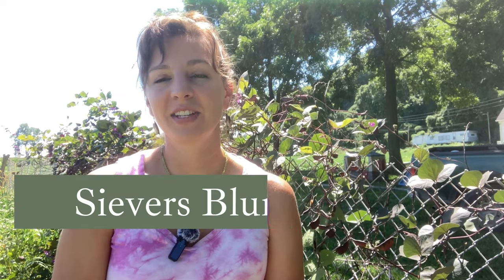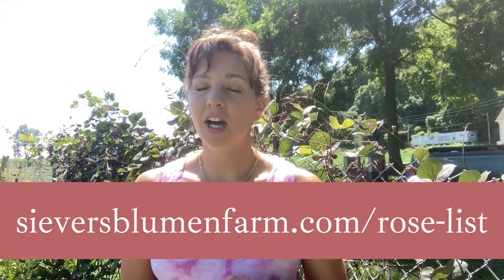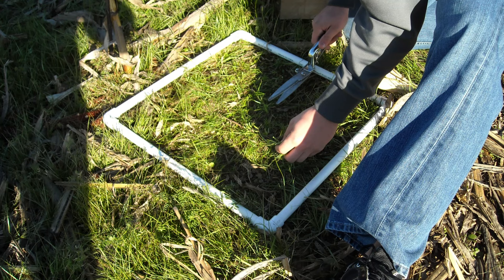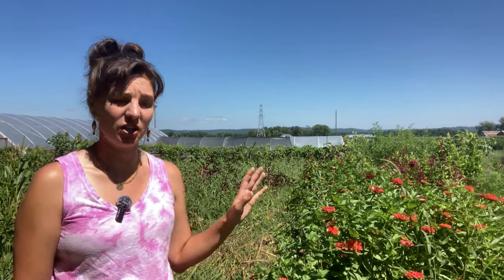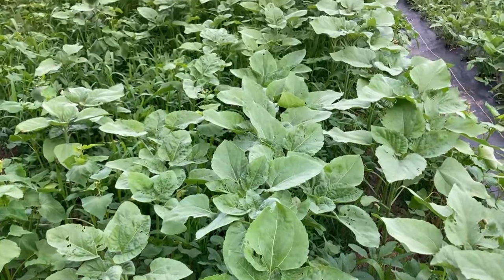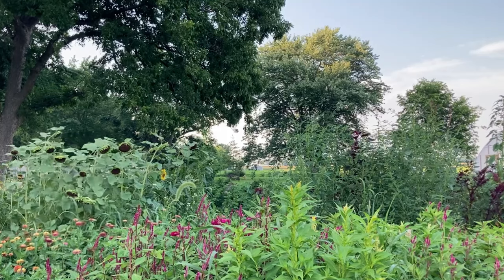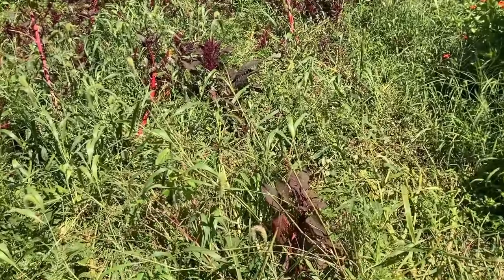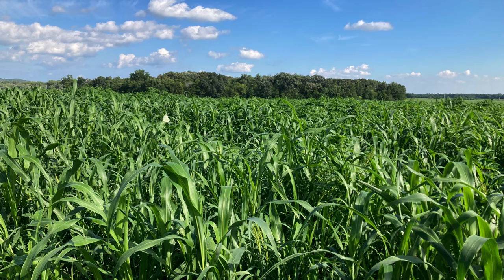Cut Flower Field Cover Crop Polyculture Experiment | Sievers Blumen Farm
Did my cover crop experiment fail? In this video, I chat about an exciting announcement about roses, my cover crop/polyculture experiment, and also explain what a cover crop is and it's uses. I had a few empty beds this year and decided to try a buckwheat & alfalfa mix cover crop and also interplanted my squash and sunflowers. The results were... interesting.

Get on the list to be notified when our roses will be available for shipping!

00:00 Intro
00:52 Farm update & exciting announcement about roses!
02:43 Get on the list!
04:17 My background with cover crops
05:00 What is a cover crop?
07:02 Explaining my polyculture & cover crop experiment
08:47 Footage throughout the season as the cover crop grows
10:38 Where it went a little. wrong
11:17 My "termination" method
11:47 Reflections, why I decided on a cover crop, resources about cover crops
15:06 Future plans
15:33 Our cover crops on a large corn-soybean-cattle acres
17:38 Outro